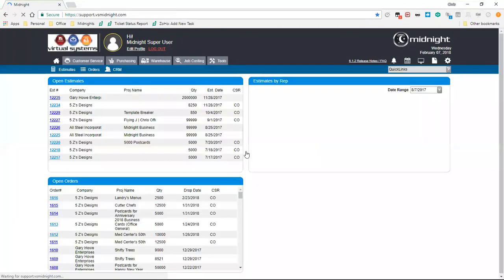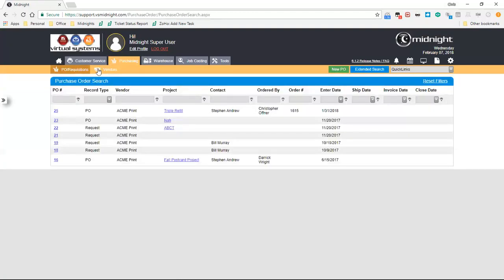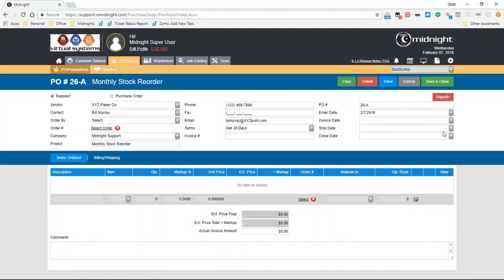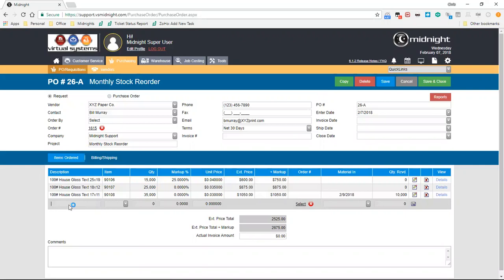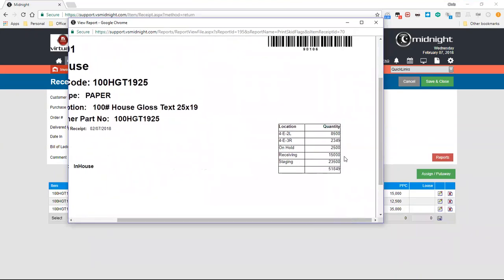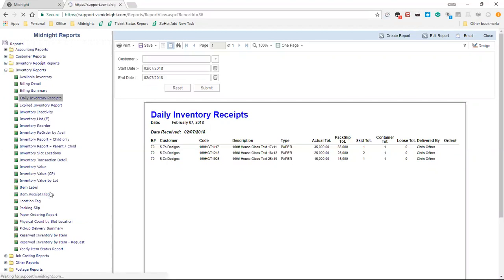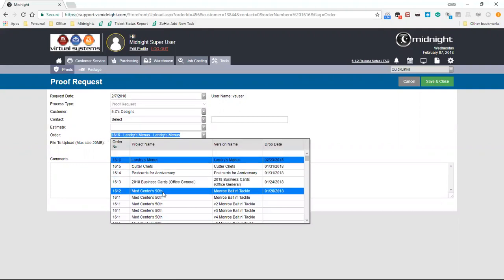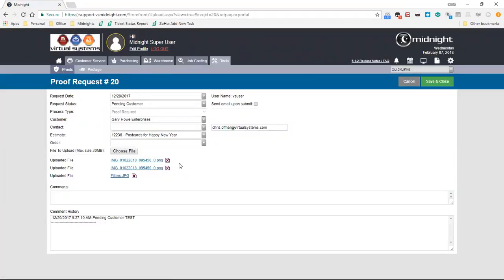Midnight 6.0 Training: POs & Proofs | Feb. 2018